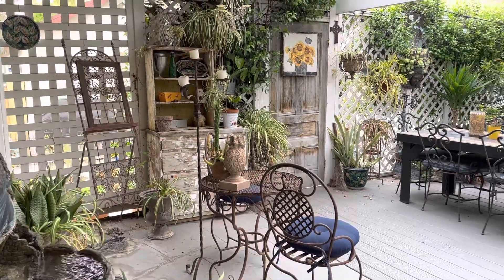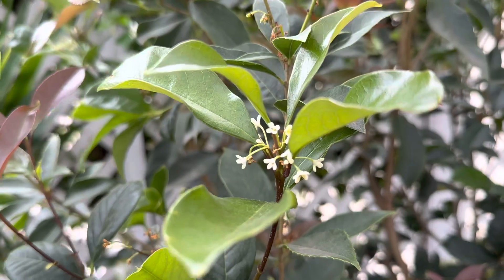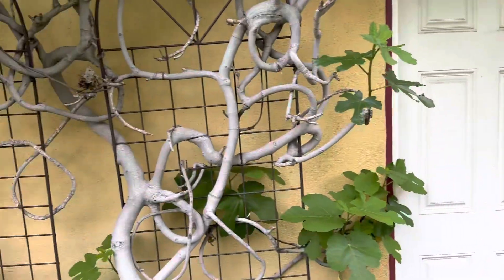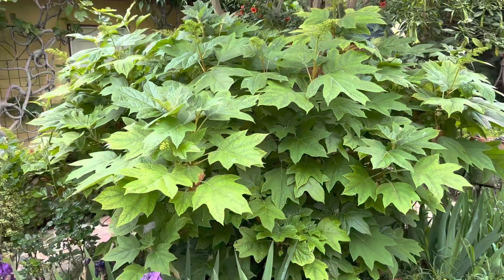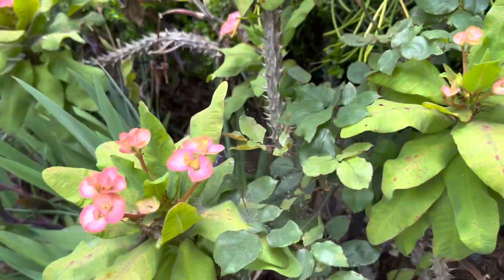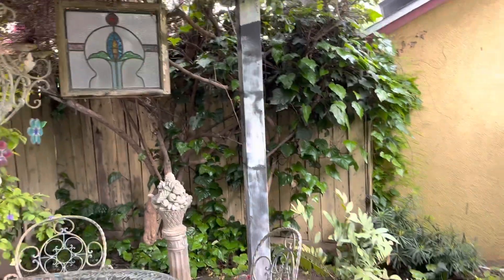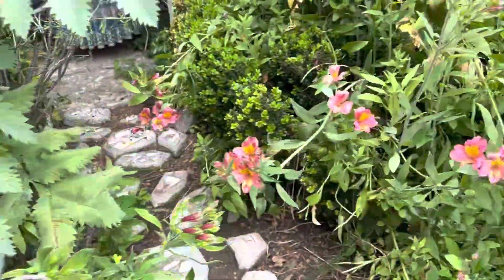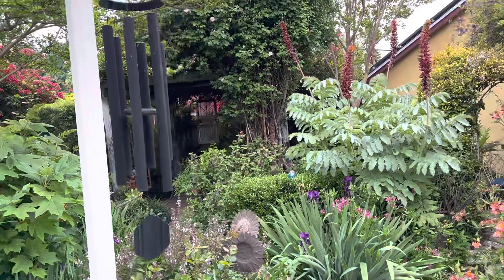MY GARDEN on TOUR🌻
MY GARDEN🌻 Join me in this brief tour of my Southern California garden. The tour was Inspired by Karin who uses it in her garden visualization practice.

The large-leaf shrub (the name of which I could not recall), whose white flowers will appear soon, is Hydrangea quercifolia, ‘Oakleaf hydrangea’, a native of many southeastern states (not California).
The birds that are attracted to my Honey Bush flowers are Bullocks Orioles (not Cardinals:-).
The ‘Purple Potato Vine’ is Solanum jasminoides🌻